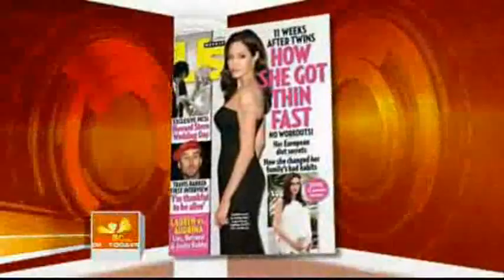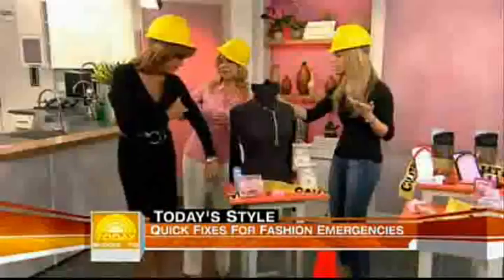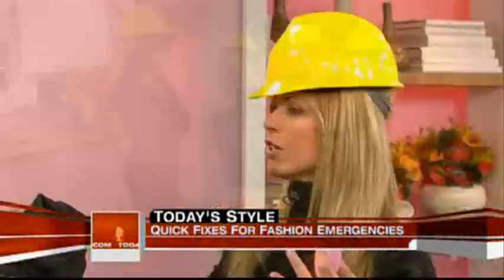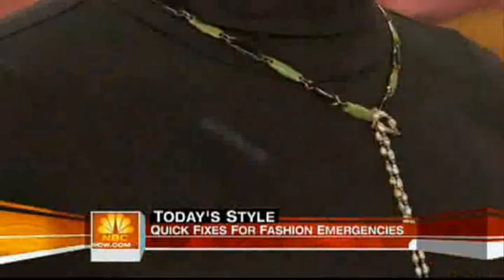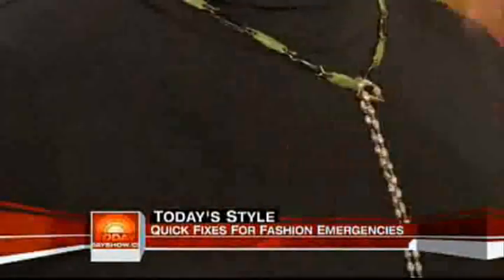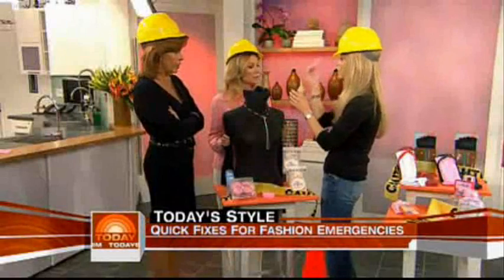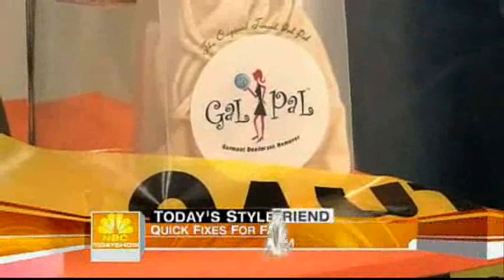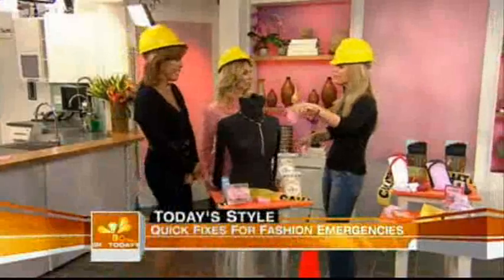NBC Today Show - Fix Your Fashion Emergencies - 10-08-08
US Weekly contributor and Fashion Editor Jill Martin was in studio at NBC's Today Show where she gushed about the Original Gal Pal usefulness. Today show hosts Hoda Koptb and Kathie Lee Gifford asked her if it could handle industrial stains and Jill said that she uses for work and that's the real test.  They mentioned that Gal Pal works for men too!